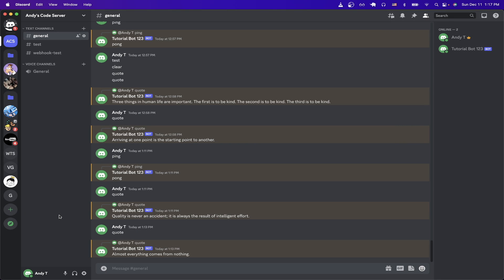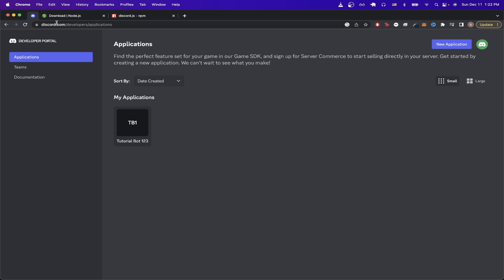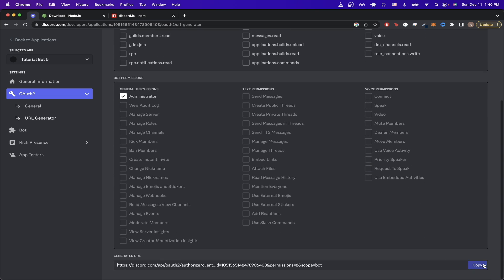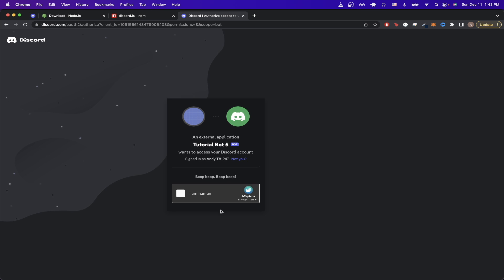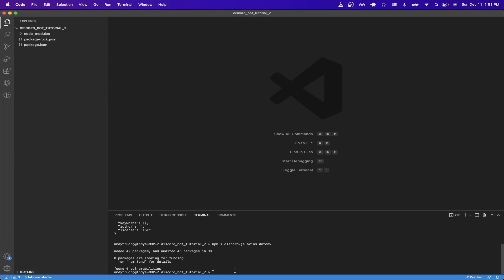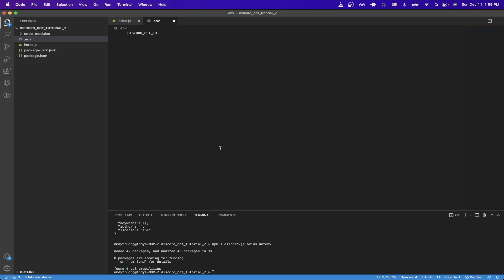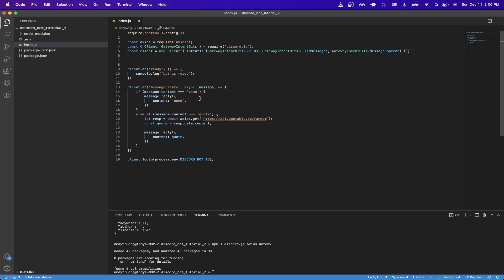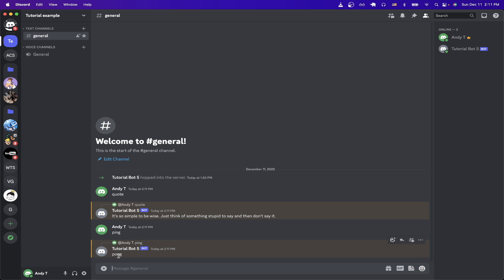Discord Bot Tutorial | JavaScript & Node.js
In this Discord Bot Tutorial, I show you how to easily setup a discord bot using JavaScript and Node.js!

Download the full source code for this tutorial and all of my other side project tutorials for free

NPM command: npm i discord.js axios dotenv

Chapters:
0:00 Intro
0:05 Discord Bot Demo
0:24 Download Node.js
0:32 Create / Configure Discord Bot
1:22 Create Discord Server
1:45 Add Discord Bot to Sever
2:12 Write Code for Discord Bot
3:02 Get Discord Bot Token
3:29 Code Explanation
4:17 Test Discord Bot
4:38 Outro